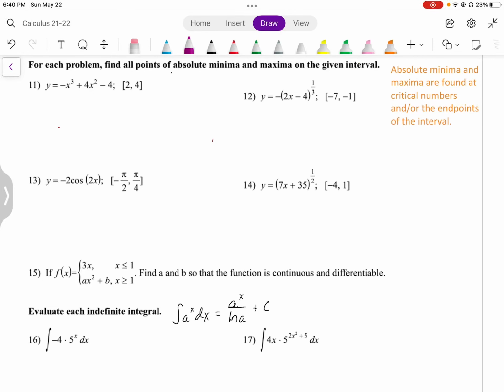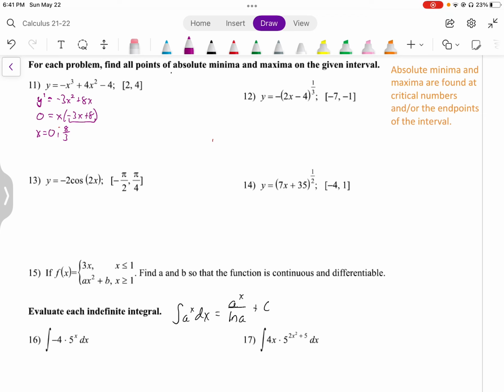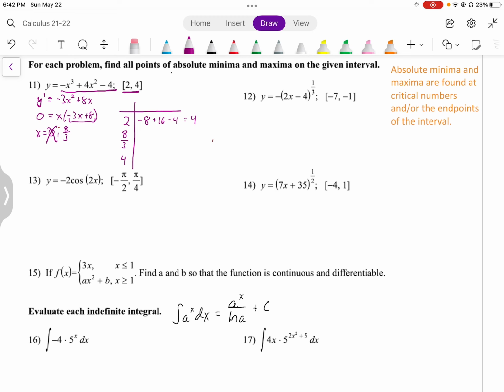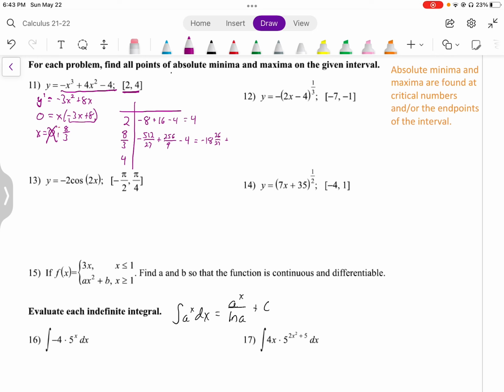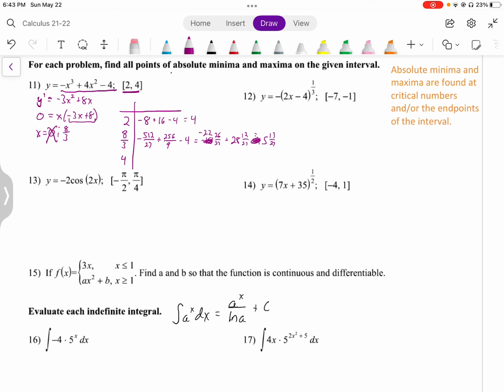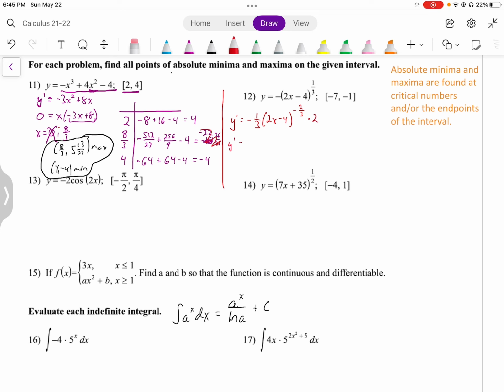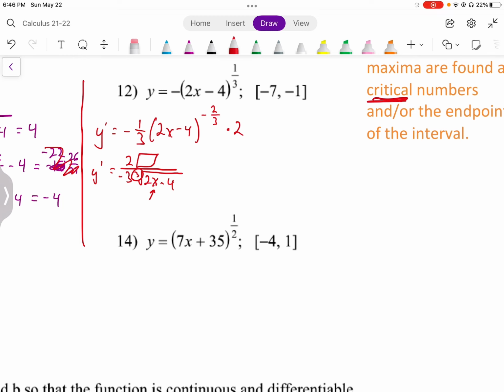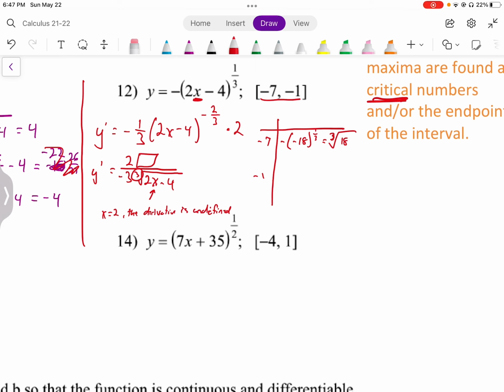11-12 2nd Semester Calc Exam Review